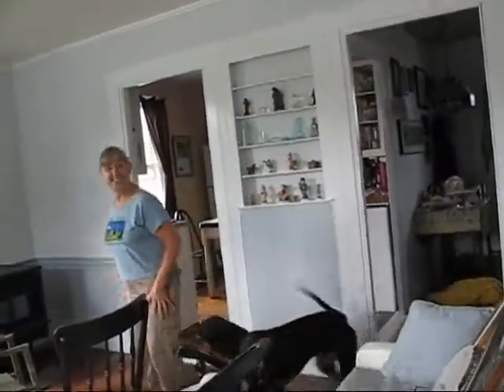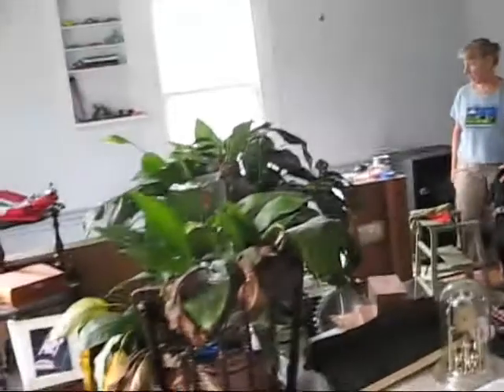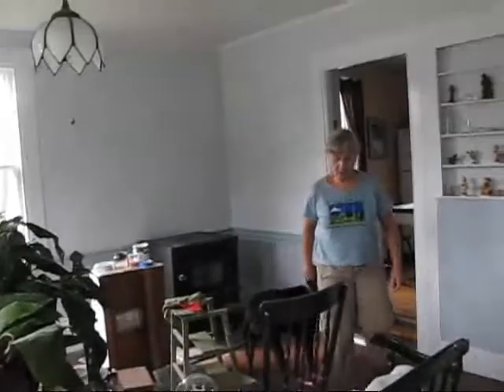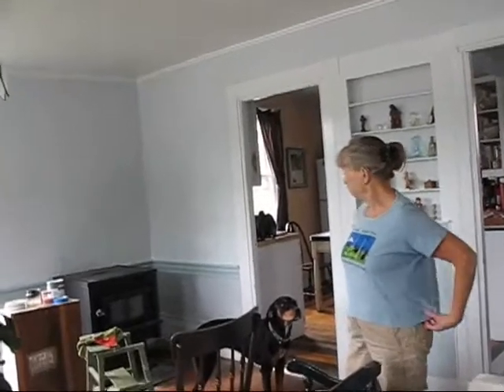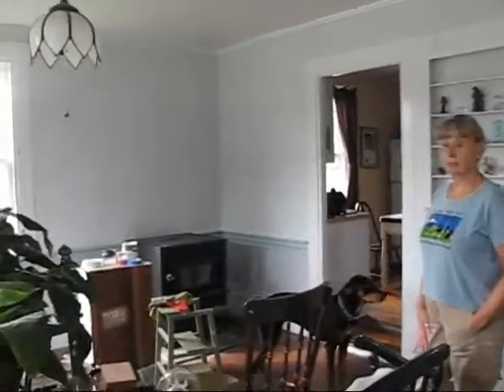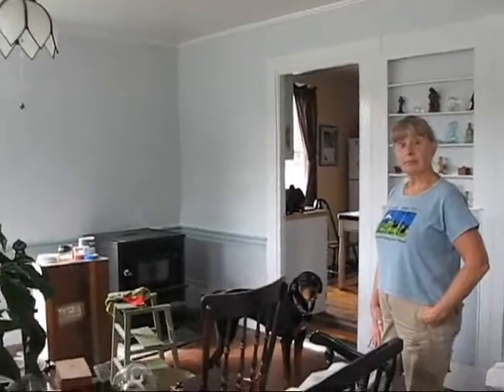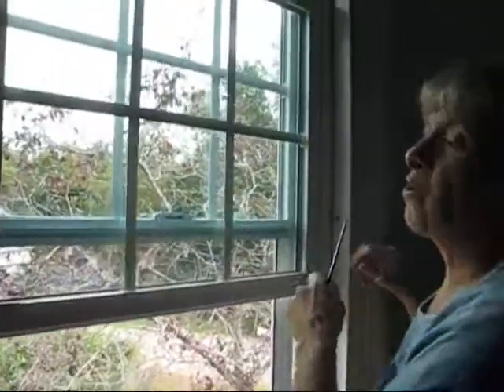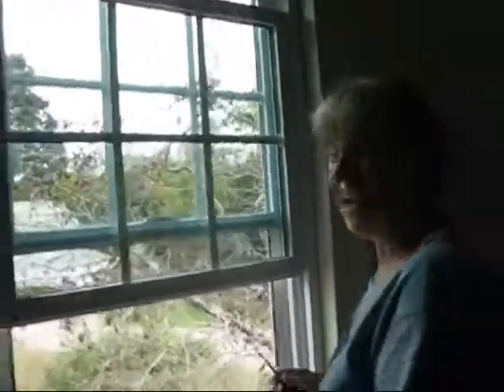Painting the living room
and fixin' windows.. Rustoleum Paint

Rustoleum Latex Exterior High Gloss paint here: